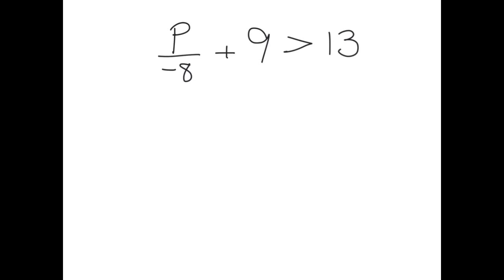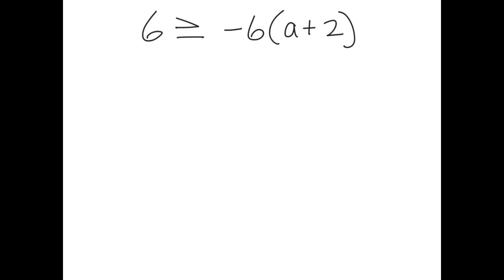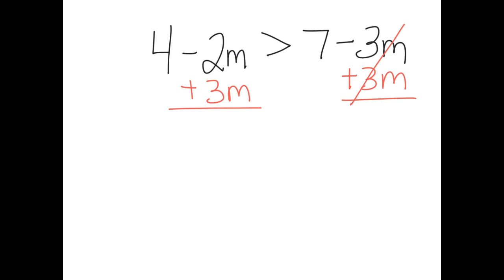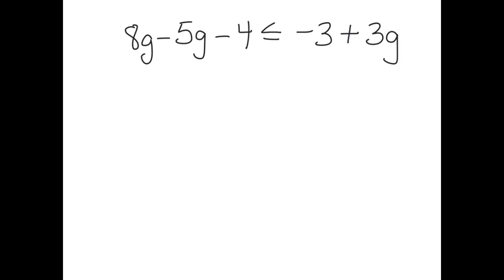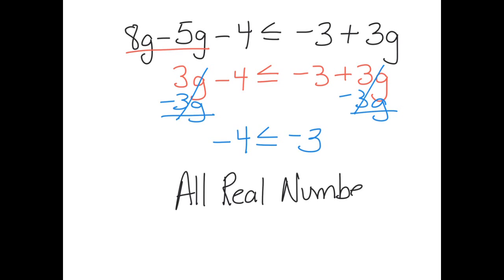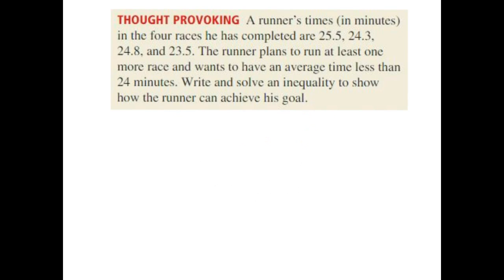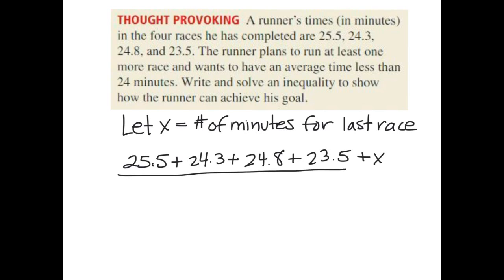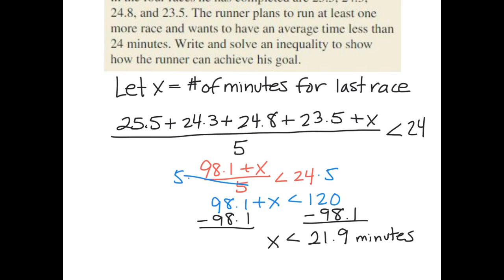Solving Multi-Step Inequalities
Solving inequalities with multiple steps including special solutions of All Real Numbers and No Solution.